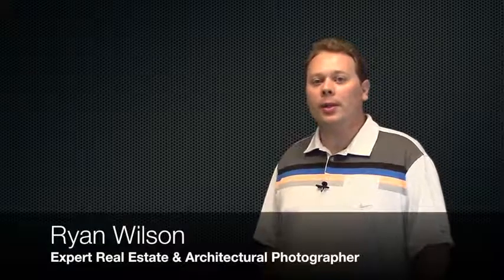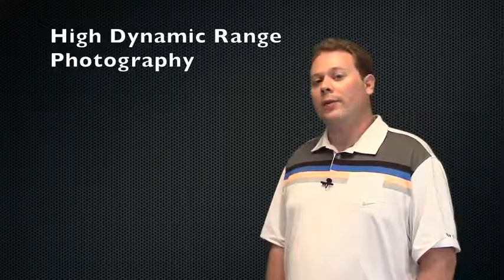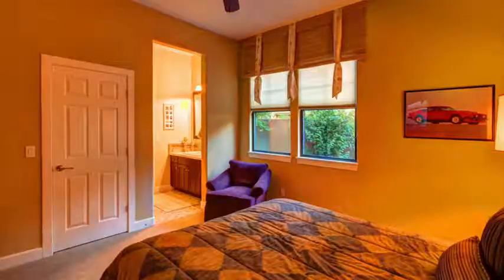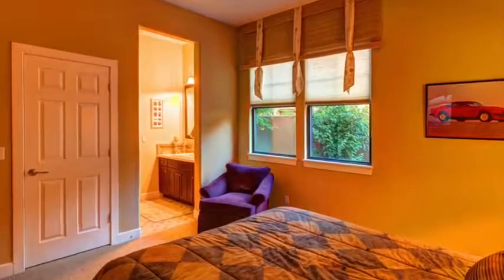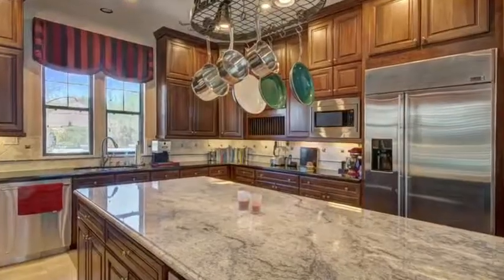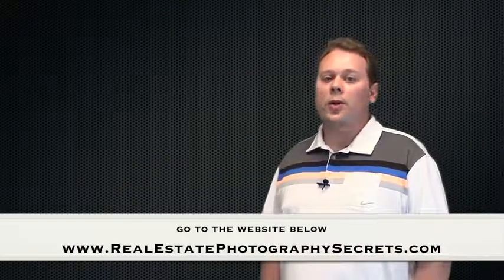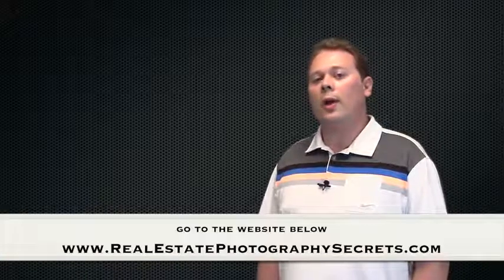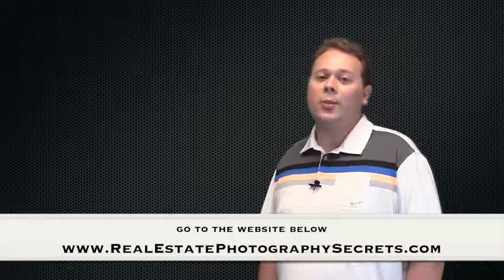Phoenix Real Estate Photography: What is HDR Photography?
HDR or High Dynamic Range photography is often used during Real Estate Photo Shoots. Ryan Wilson, from Ryan Wilson Photography in Phoenix, Arizona, explains what it is and how it is used in this short video and provides some good examples.